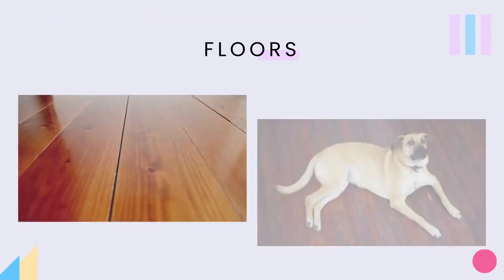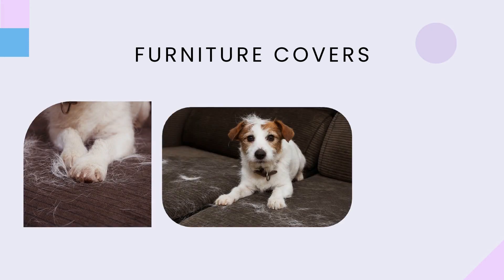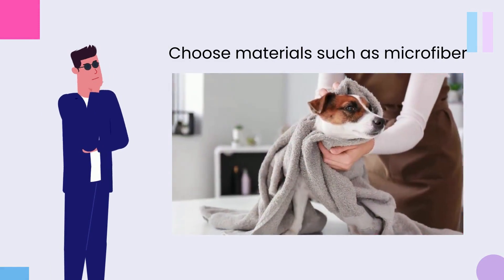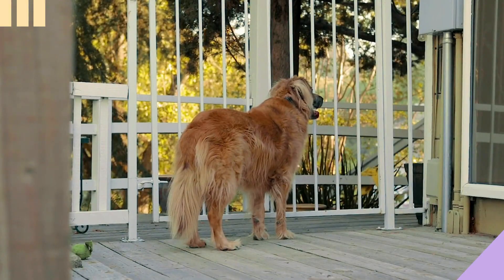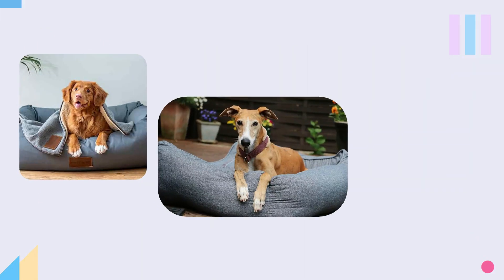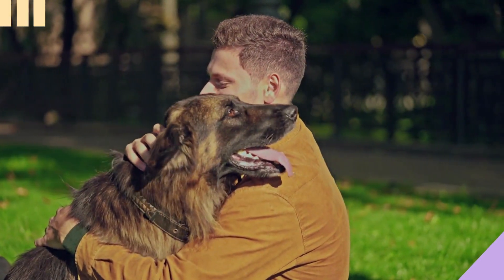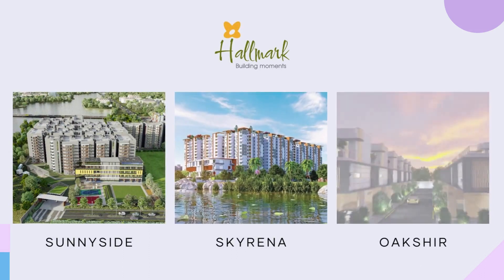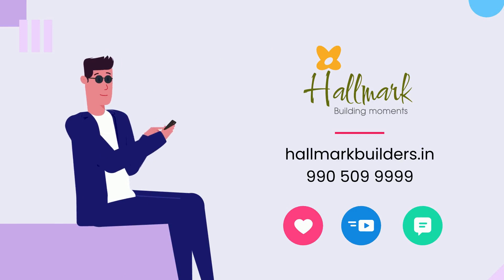Designing a pet friendly home | Real Estate Hyderabad, India